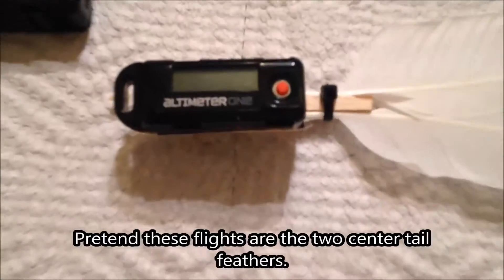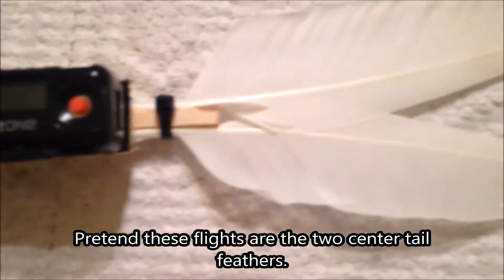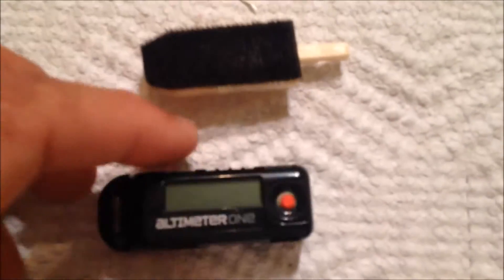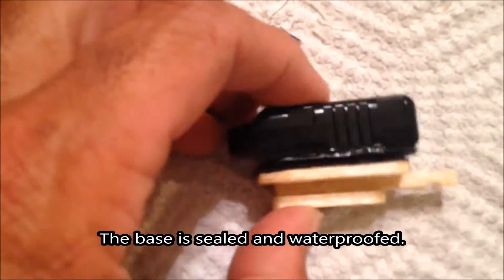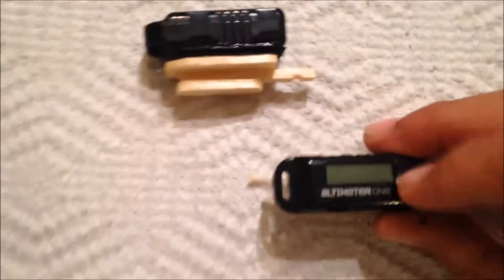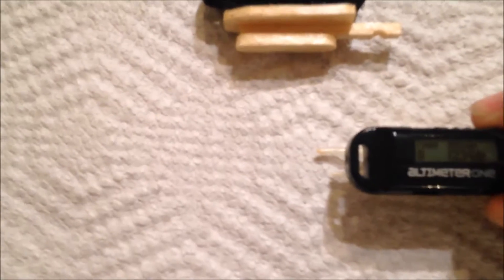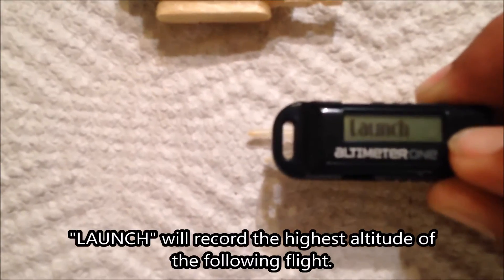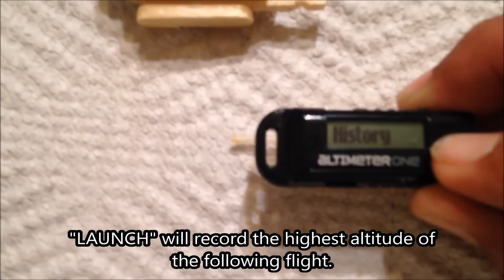Altimeter Challenge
This mini altimeter is accurate and dependable. It is certified for use in model rocket competitions. The base is waterproofed for durability and the altimeter is removable for bath days or bad weather. I used this mounting system with whistles for an entire season with no problem. Message me or comment for details on a "friendly" competition.